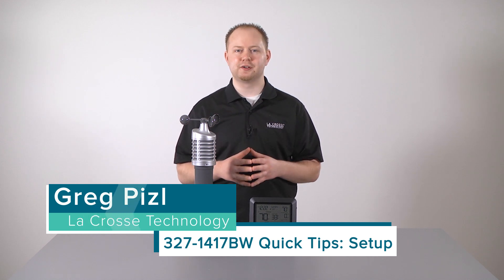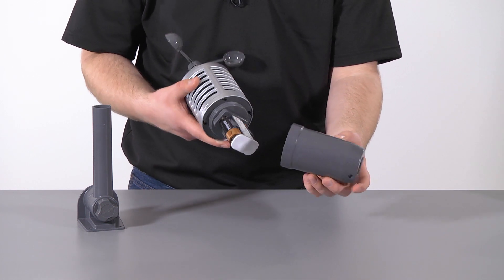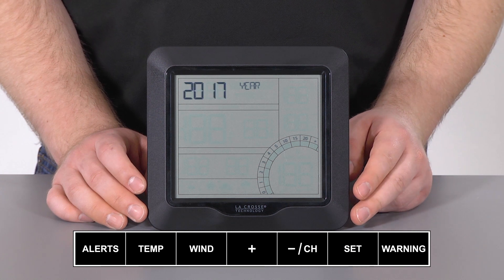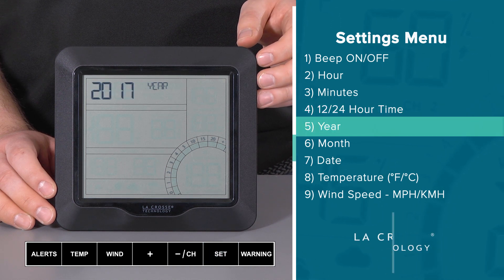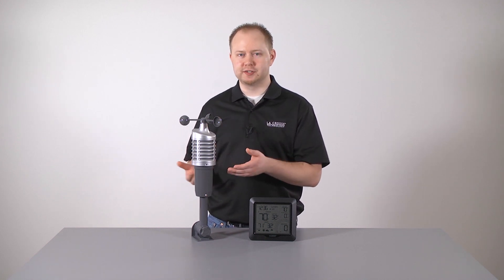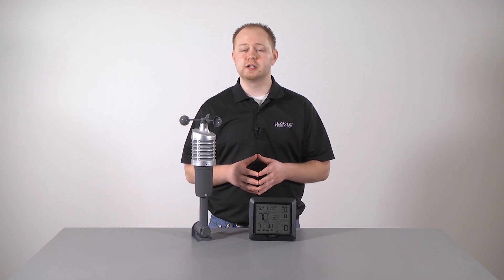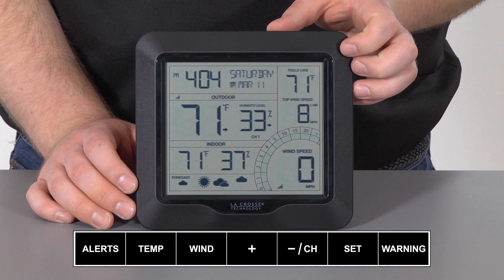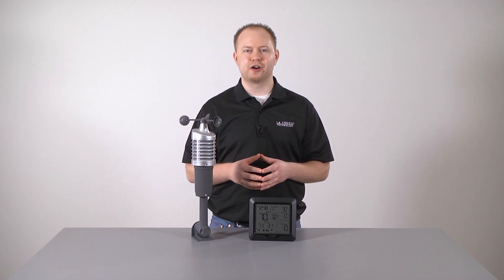327-1417BW Wind Speed Weather Station Setup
Welcome to Tech Talk, a video series designed to help you find the information you need to know quickly and conveniently.

Use the clickable times below to jump directly to that portion of this Wind Speed Weather Station setup video:

0:00 - Opening

0:27 - Introduction

0:58 - Step 1) Insert 2 "C" batteries into the wind sensor

1:21 - Step 2) Insert 3 "AA" batteries into the weather station

1:32 - Step 3) Check the sensor's connection & wait at least 15 minutes for it to sync with the station

1:56 - Step 4) Configure your basic settings (Time, Date...ect)

4:33 - Step 5) Mount the wind sensor

5:46 - How to add additional sensors

7:26 - Help Us, Help You